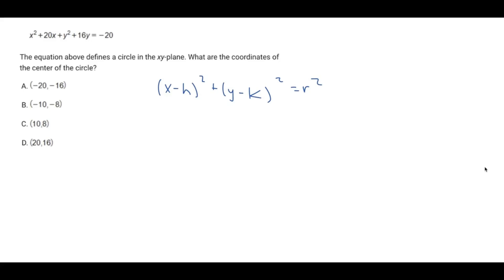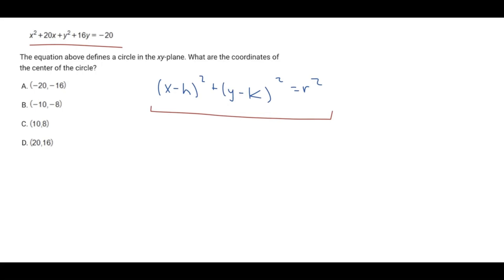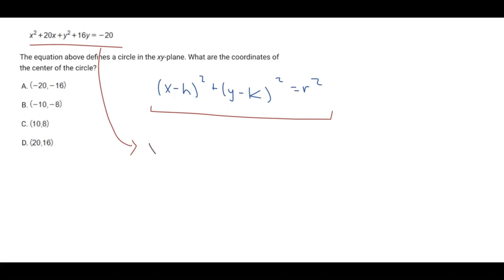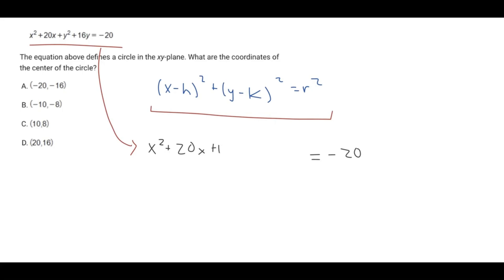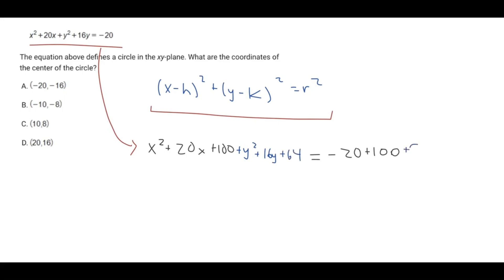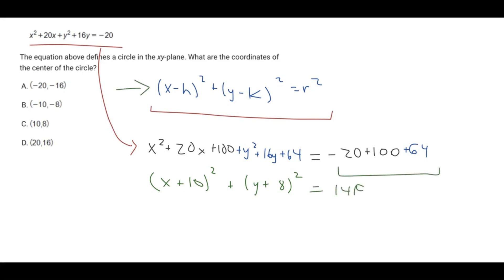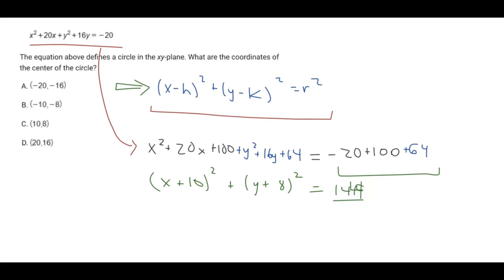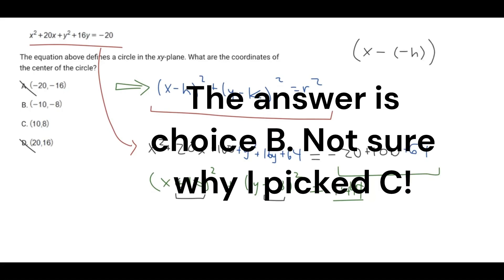Can you solve this SAT Math Problem? (Question 23)